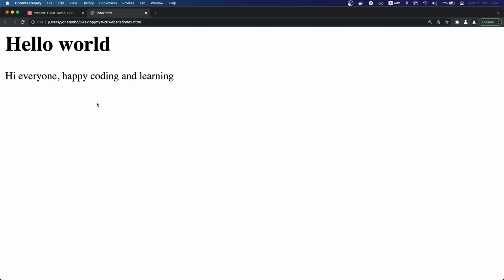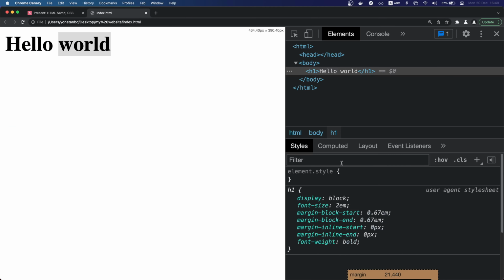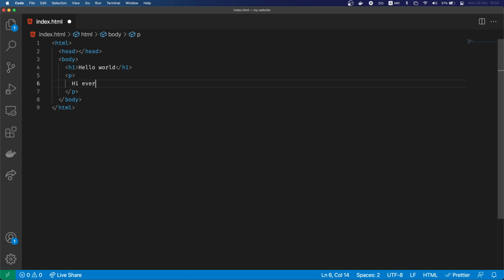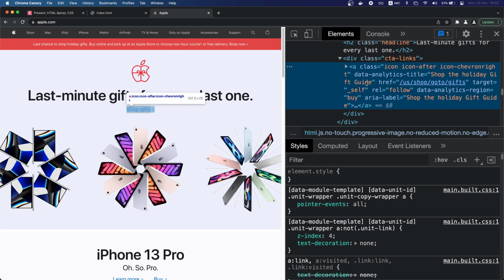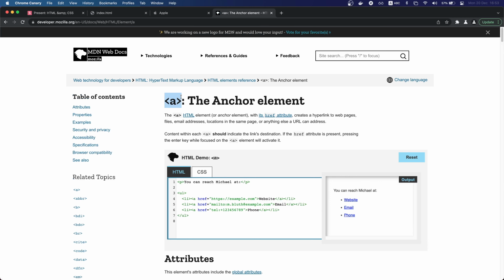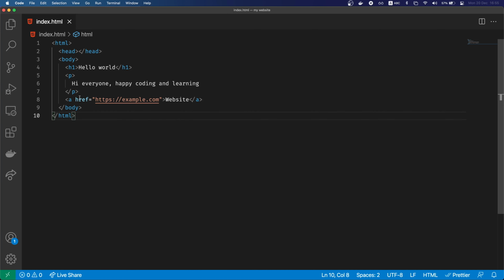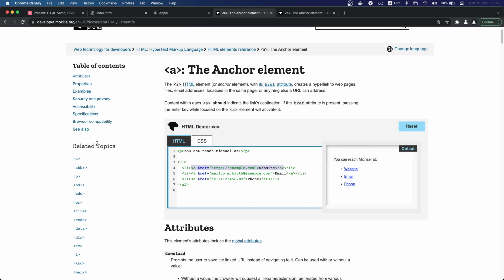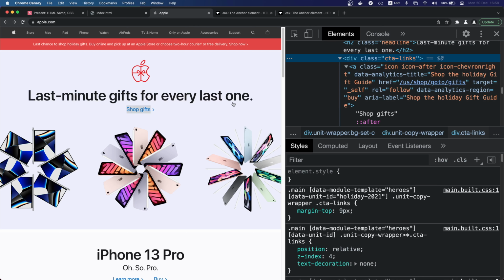HTML & CSS #1 - Inspect, anchor and attributes